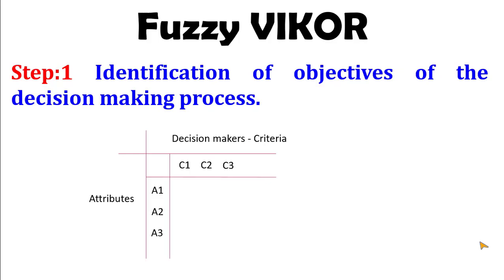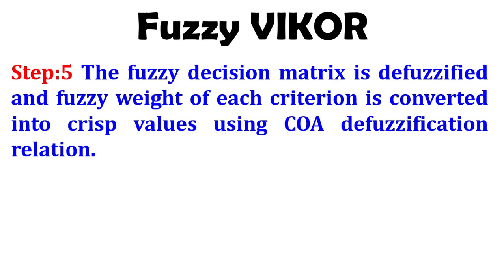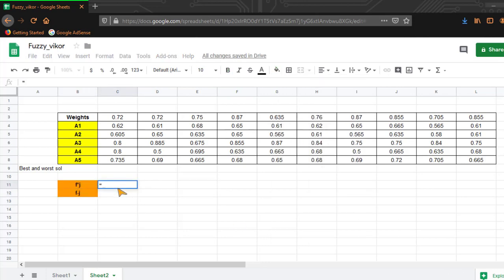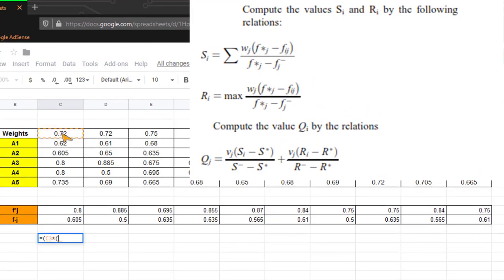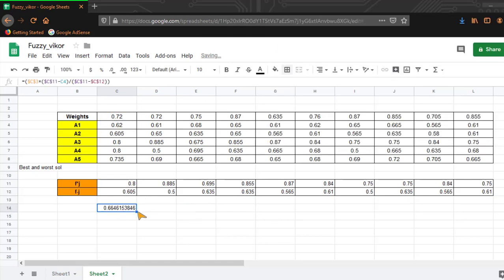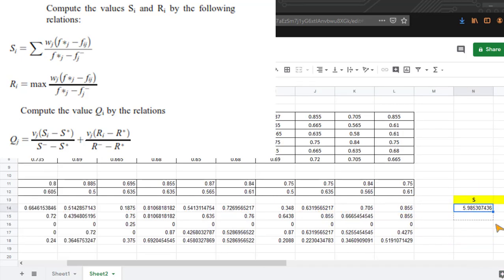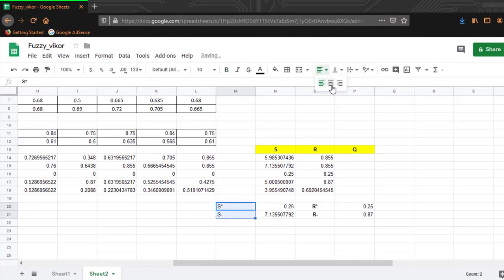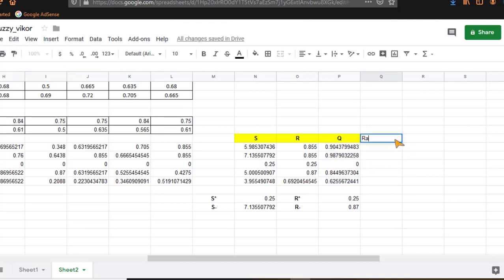Fuzzy VIKOR - Solving step by step by using Google Sheets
Serbian Name VIKOR (Vlse Kriterijumska Optimizacija Kompromisno Resenje) means multi-criteria optimization and compromise solution.
Developed by Opricovic & Tzeng, 1998.